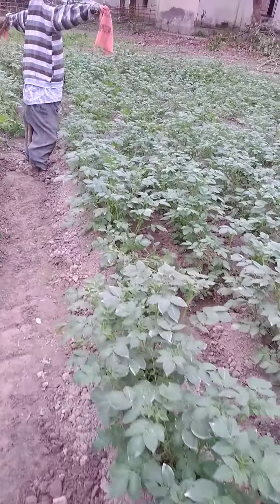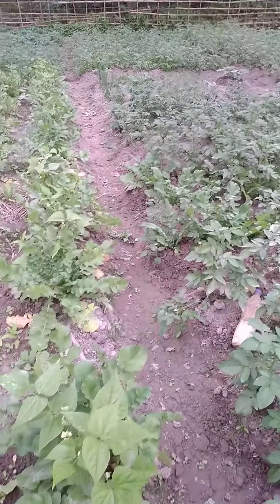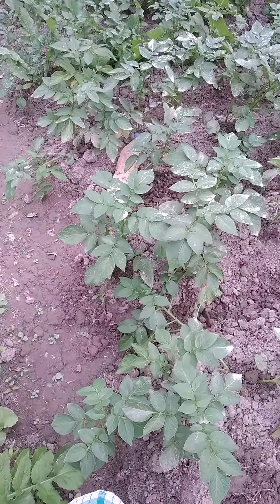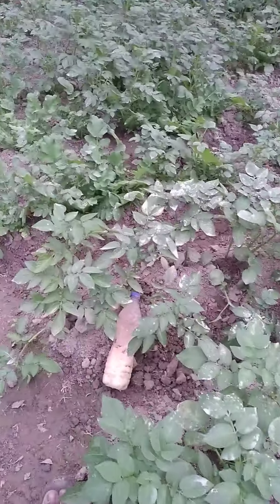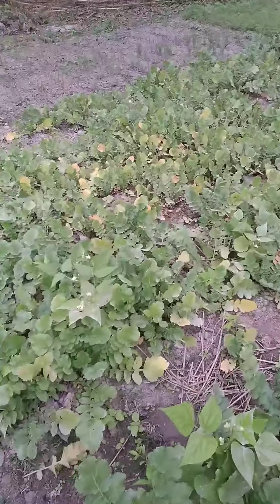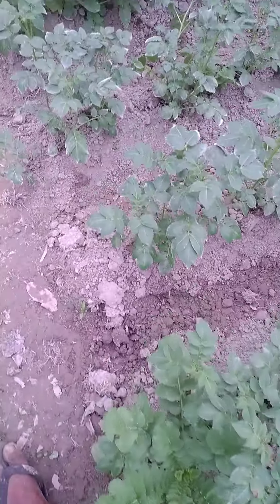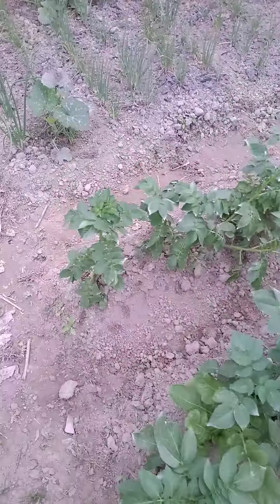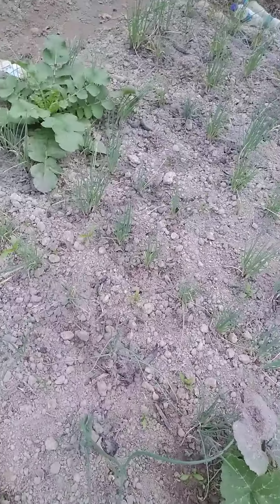আলু খেতি (২). Potato farming 2. Local Farming.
alu khati.
potato khati .
potatu farming.
আলু খেতি কৰিলো।
যদি আপুনি এই Videoবোৰ চাই ভাল পাইছে লাইক কমেন্ত আৰু শ্বেয়াৰ কৰিবলৈ নাপাহৰিব ।